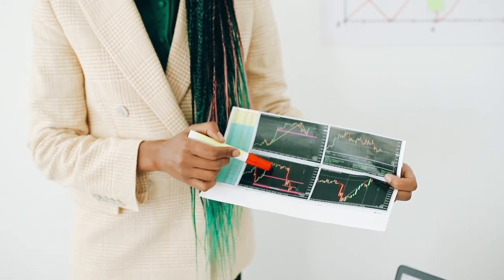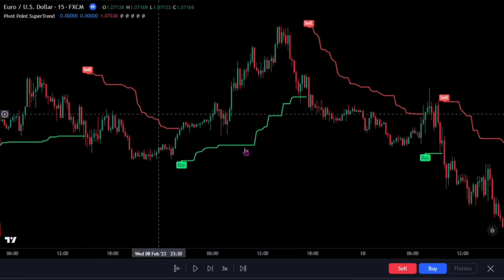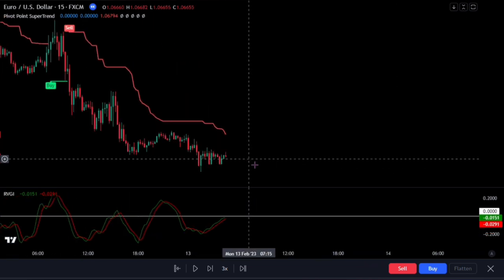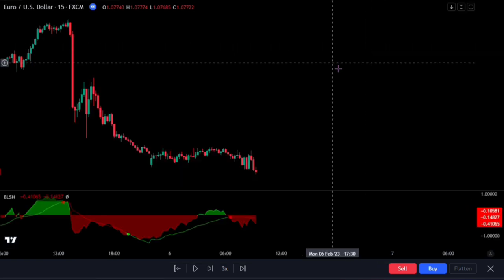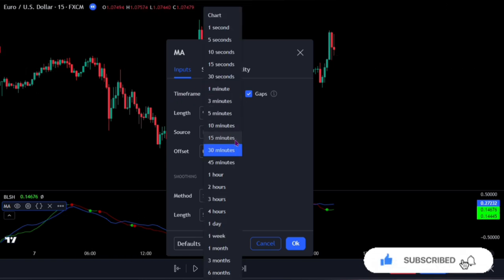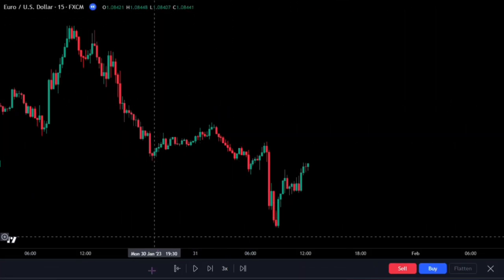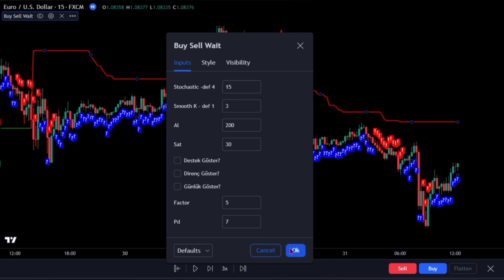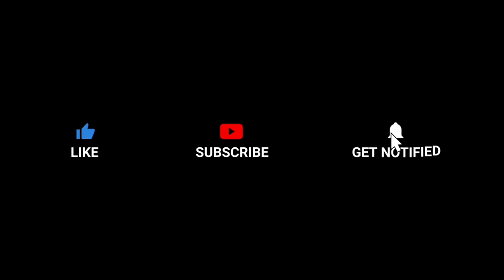Top 3 Best Buy Sell Indicator on TradingView. (Explode Small Account)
In this video, we will explore the top 3 best buy sell indicators on TradingView to help you optimize your forex and day trading strategies. Our expert traders have handpicked these indicators based on their accuracy and effectiveness in generating profitable buy and sell signals.

We will delve into the technical analysis of these indicators and their corresponding trading strategies. We will also provide tips on risk management to ensure your profitability in the long run.

Our selected indicators include the supertrend indicator, pivot point supertrend, and buy low sell high composite. These indicators are known for their reliability in generating buy and sell signals.

We will also cover other popular trading indicators like moving average, buy sell wait, and other TradingView indicators to give you a comprehensive understanding of the market trends.

If you are looking for the best trading strategy and indicator on TradingView, this video is a must-watch. Learn how to optimize your trades with the best buy sell indicator Tradingview has to offer.

Welcome to Trade Beta?

On Trade Beta, you would learn profitable 1, 5, 15 and 30 minute scalping strategies!. We give top notch contents as we always try to keep the video as short as possible and enjoy sharing the best trading and scalping strategies for free.